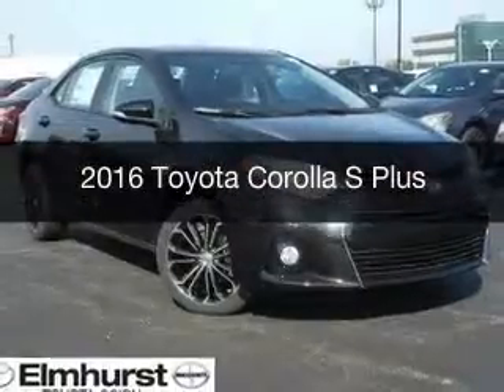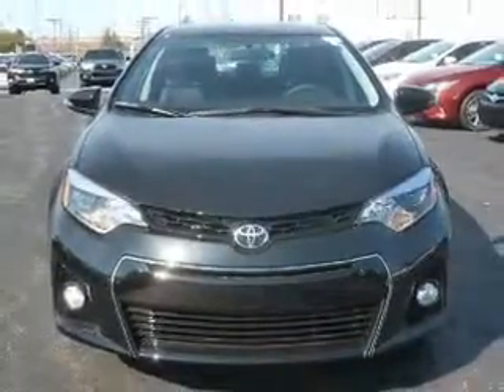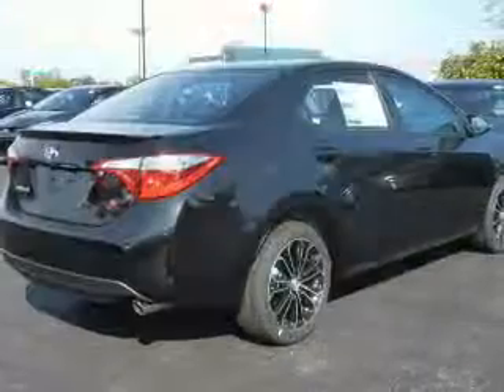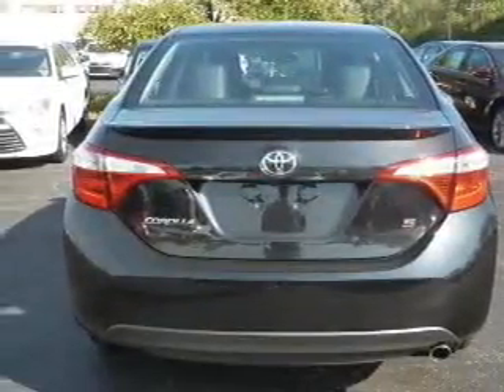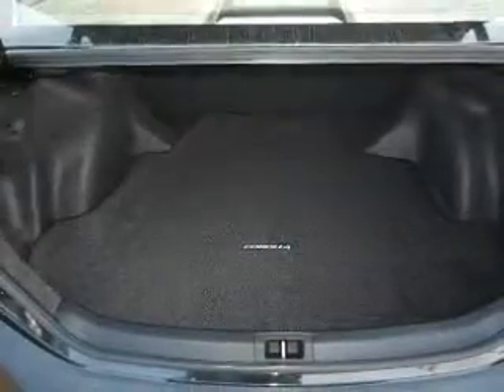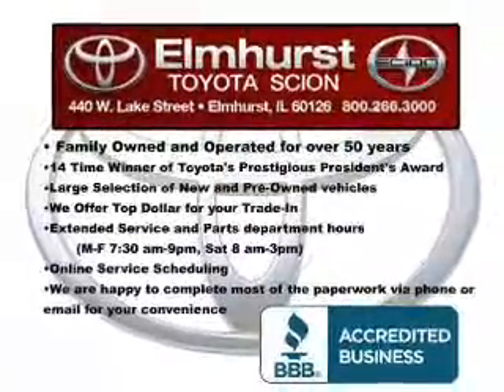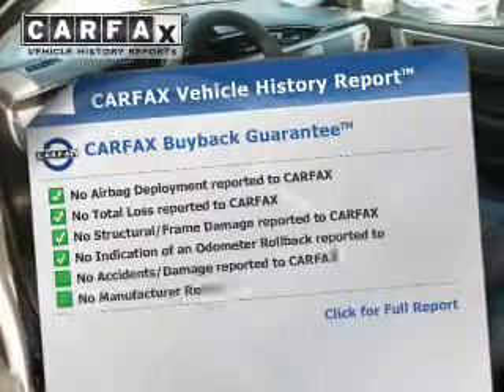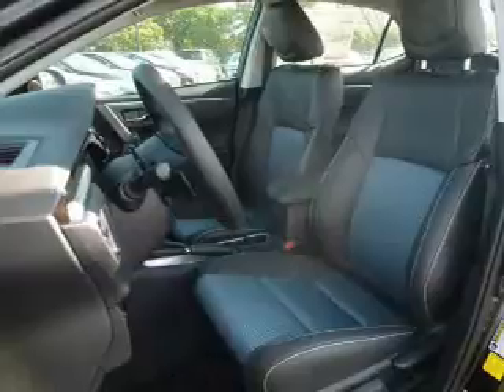2016 Toyota Corolla - At Elmhurst Illinois Toyota Dealer Elmhurst Toyota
Year: 2016
Make: Toyota
Model: Corolla
Trim: S Plus
Engine: 1.8 liter inline 4 cylinder 16 valve
Transmission: Automatic CVT
Color: Black Sand Pearl
Mileage: 2

Address:
440 W Lake St, Elmhurst, IL 6012